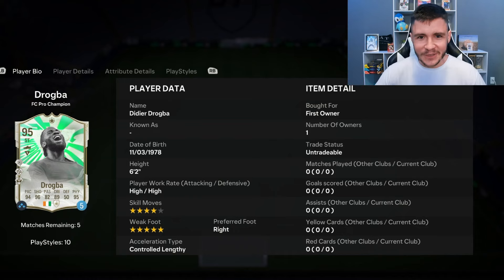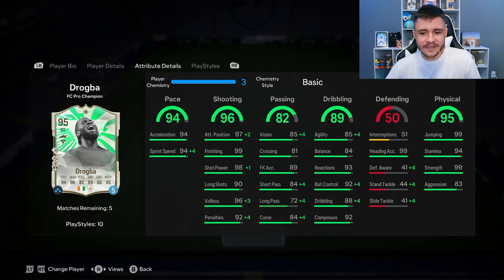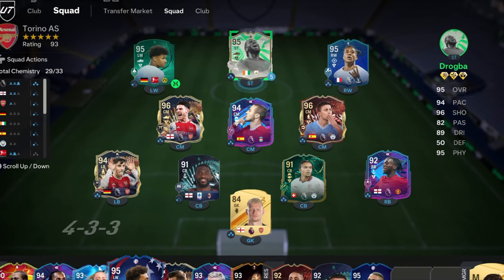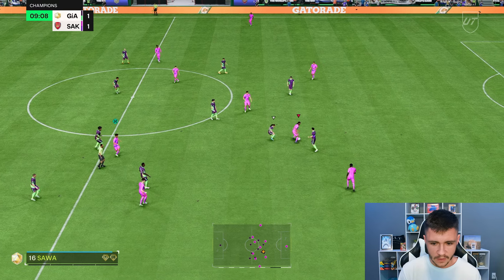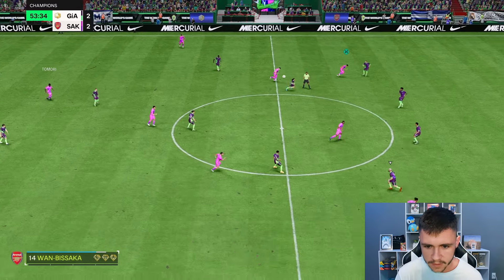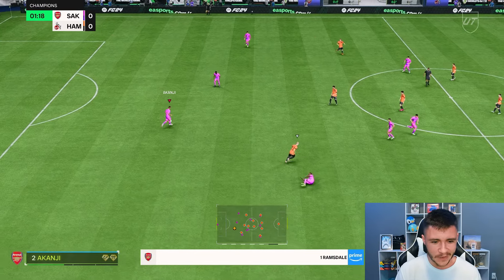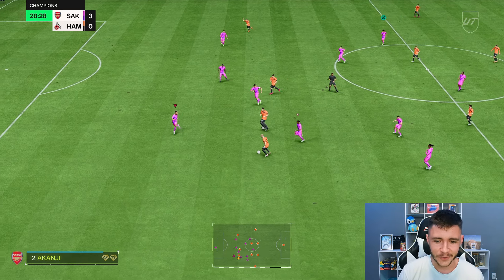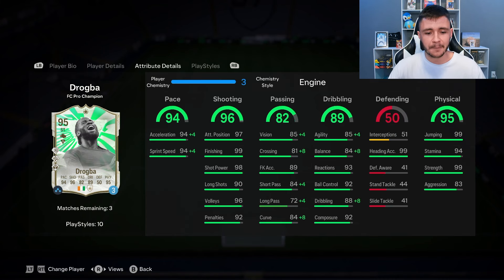95 FC PRO CHAMPION DROGBA IS BROKEN IN EA FC 24!!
95 FC PRO CHAMPION DROGBA IS BROKEN IN EA FC 24!! - EA FC 24 ULTIMATE TEAM PLAYER REVIEW

In today's video, we test out the new 95-rated FC Pro Champion SBC card for Drogba

EA FC 24 95 Drogba
EA FC 24 Drogba
95 Drogba
95 FC Pro Champion Drogba
95 Drogba Review
95 FC Pro Champion Drogba Review
95 FC Pro Champion Drogba SBC
95 Drogba
95 FC Pro Champion Drogba SBC